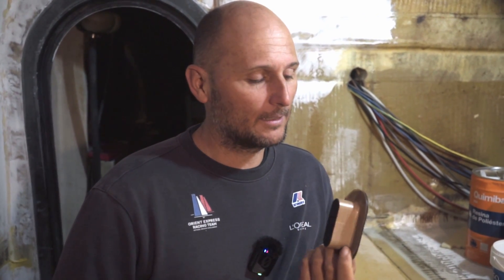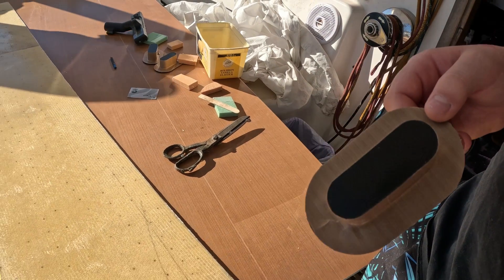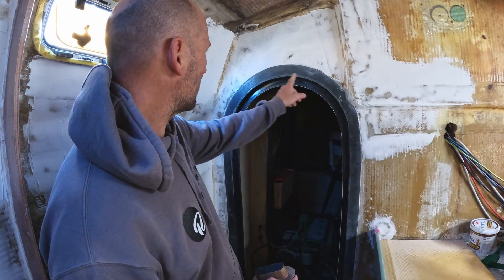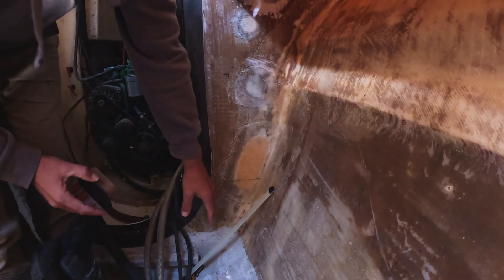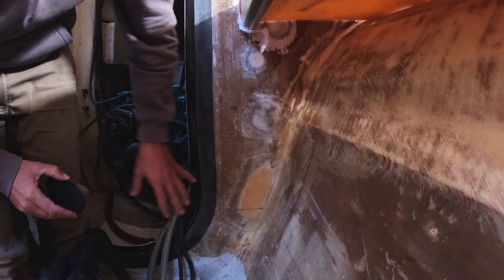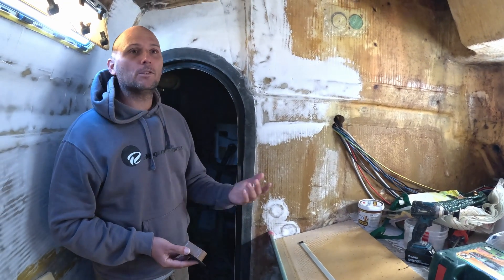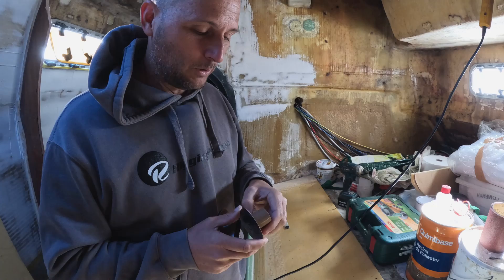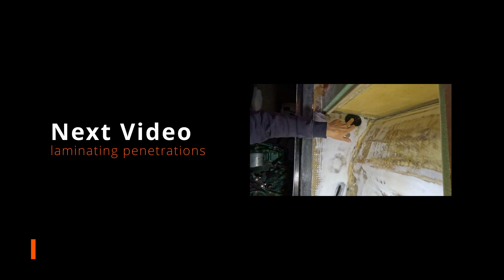The Correct Way to Put a HOLE through a Boat Bulkhead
Putting a hole in a structural bulkhead is one of the most common ways to create a failure point on a boat. In this detailed guide, we move beyond theory to the practical engineering behind why bulkheads fail and how to do penetrations correctly.

We analyze the infamous "Lagoon bulkhead saga," explain load paths and stress concentrations, and show you the three-key reinforcement method for any hole—from a simple wire pass-through to a complex door frame. This is essential knowledge for any refit, especially on performance-oriented vessels.

CHAPTERS:
0:00 Introduction: The Problem with Holes
1:10 Case Study: Swiss Cheese & The Lagoon Bulkhead Saga
2:45 Load Paths 101: How Forces Travel Through a Structure
4:30 Future-Proofing: Why Old Designs Fail Under New Loads
6:15 The 3-Part Solution: Skin Ties, Shear Paths, and Hoop Reinforcement
8:00 Flat-Table Construction: How to Build it Right from the Start
9:20 The Plug System: In & Out Flanges for a Flush Finish

USEFUL LINKS
➜ Download the 3D Print Files: Get the STL files for the inner and outer penetration plugs in the Youngbarnacles Members Hub.
➜ Want to go deeper? Access our detailed composites videos, project files, and community on the Youngbarnacles Members Hub